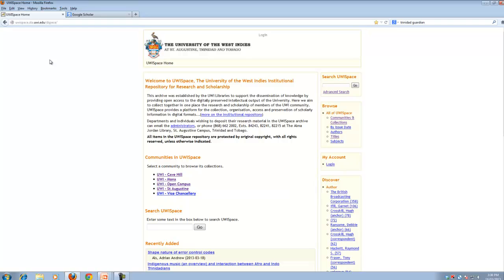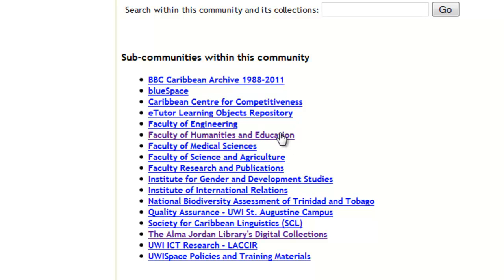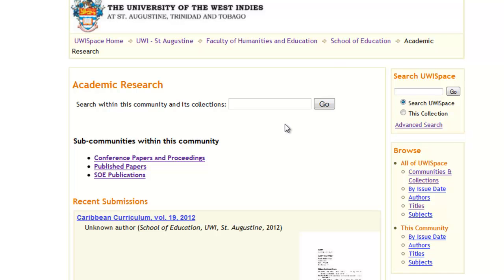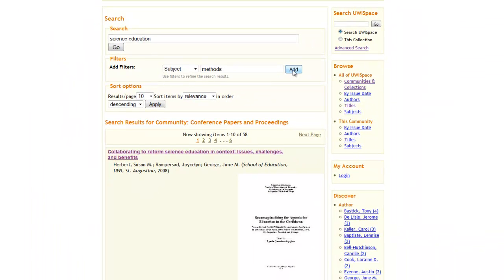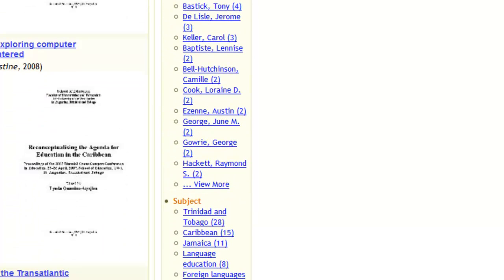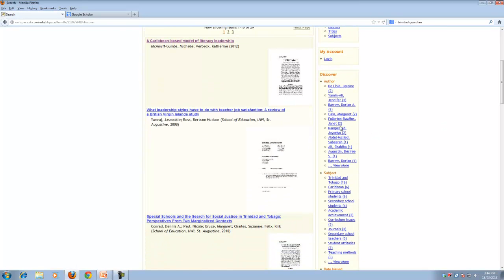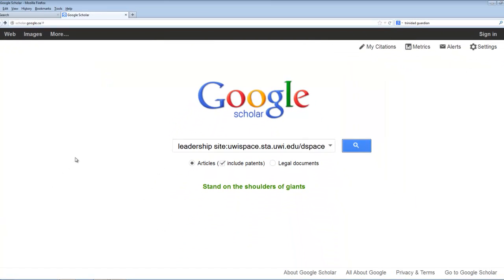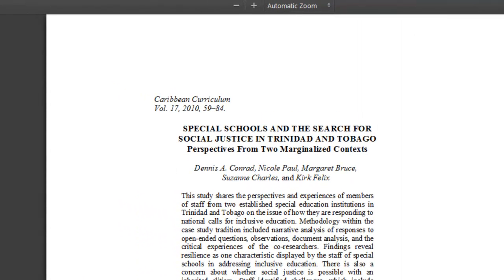UWISpace for UNB M.Ed. Students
Marc Bragdon's tutorial on using UWISpace, the University of the West Indies' Institutional Repository